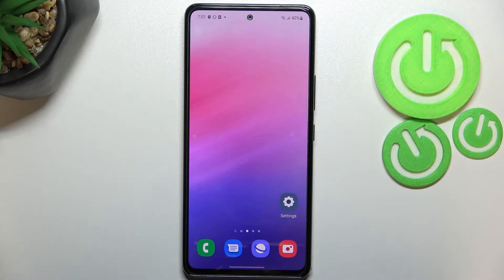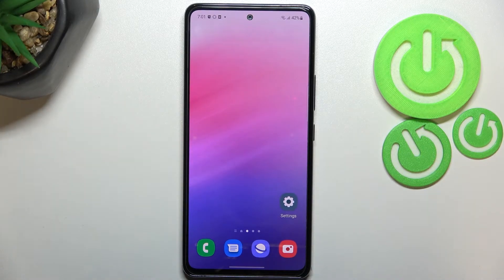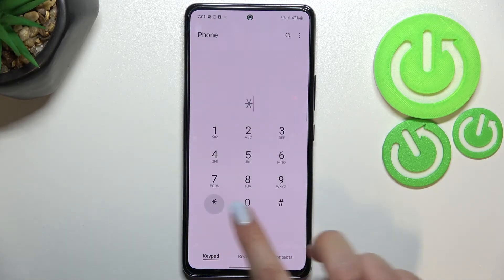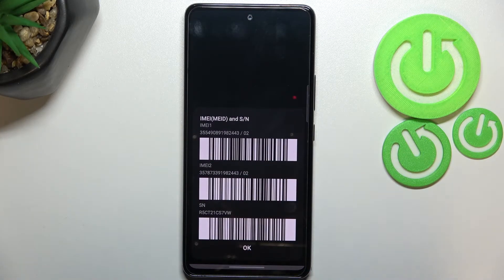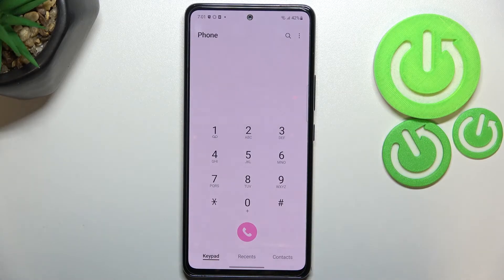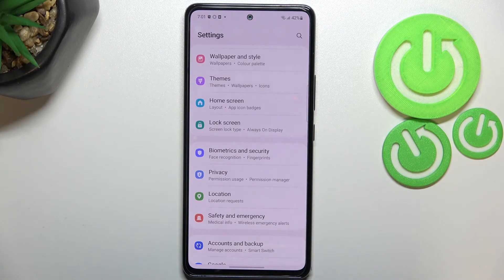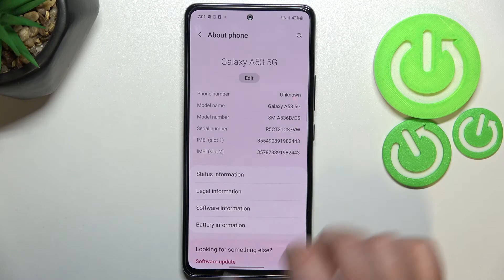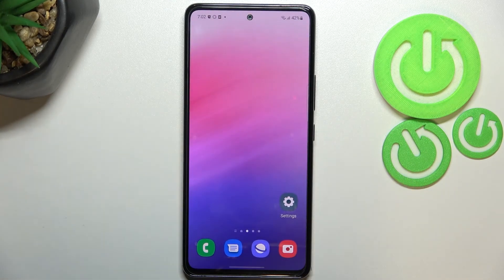How to Check IMEI number and Serial Number on SAMSUNG Galaxy A53 5G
Learn more information about SAMSUNG Galaxy A53 5G:
This video is brought up to you with the purpose of showing how it is possible to check the IMEI number and a serial number of your SAMSUNG Galaxy A53 5G smartphone. Kindly enjoy!

How to check the IMEI number of your SAMSUNG Galaxy A53 5G? How to check the serial number of SAMSUNG Galaxy A53 5G? How to check SN on SAMSUNG Galaxy A53 5G?